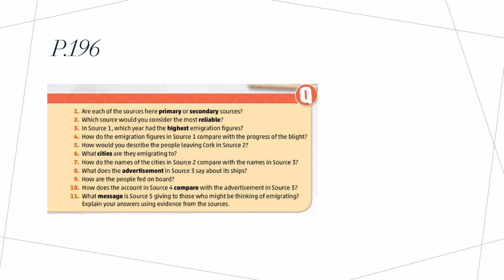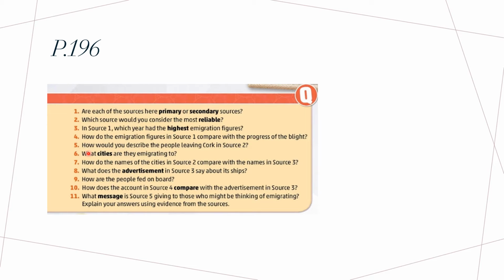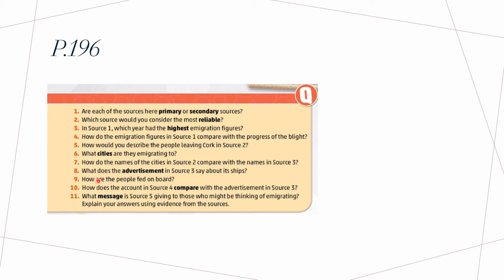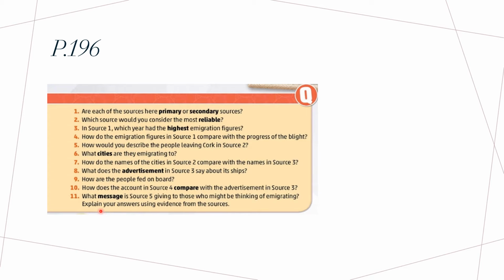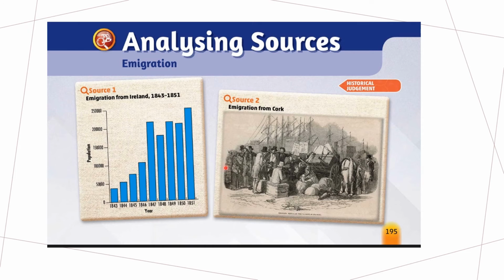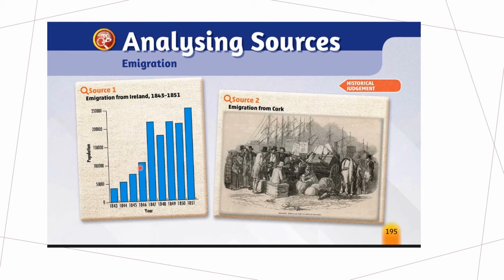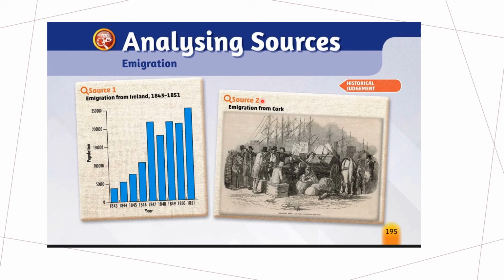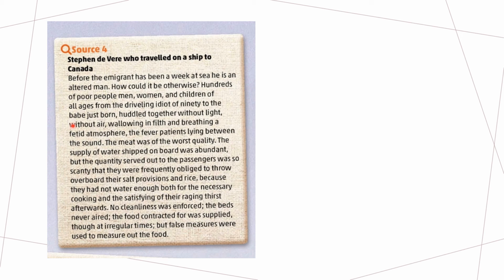The Great Famine